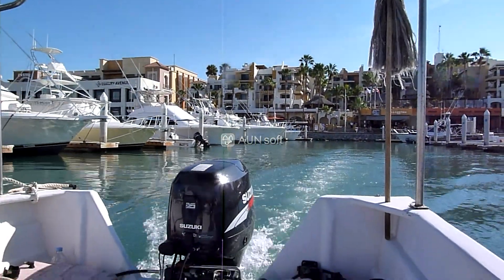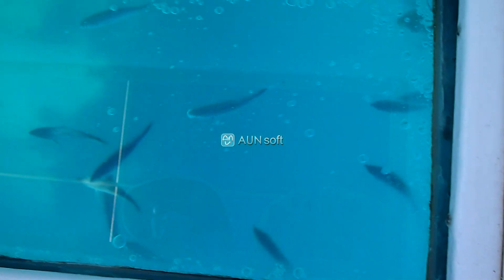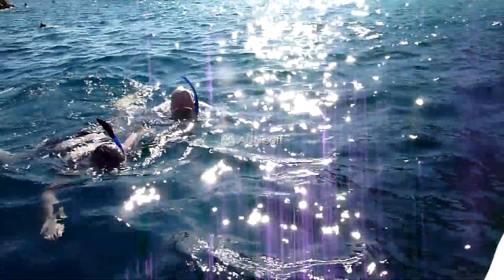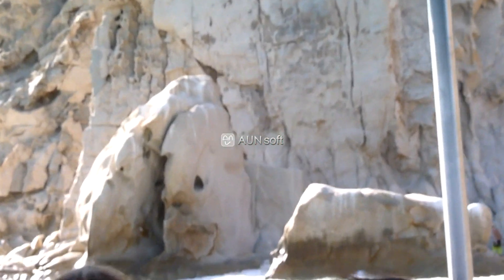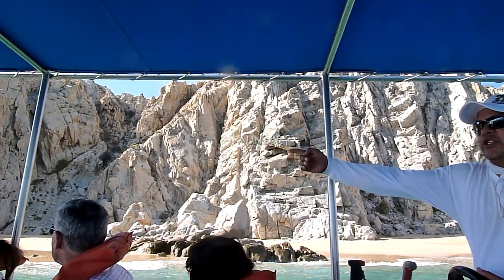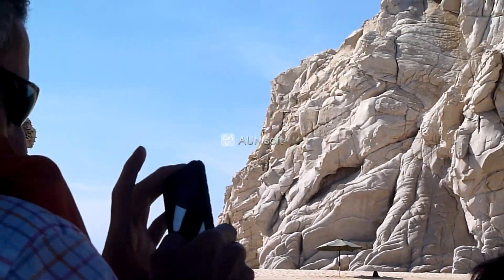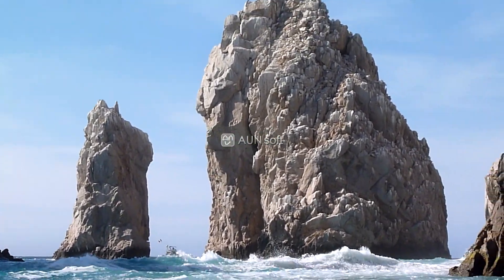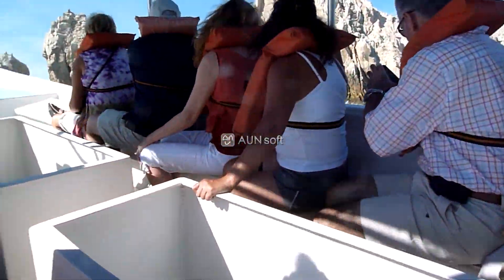Glass bottom boat tour at Cabo San Lucas October 2011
Cabo San Lucas  sea of Cortez Glass bottom boat tour around Lands End point, Lovers beach, and the marina October 2011